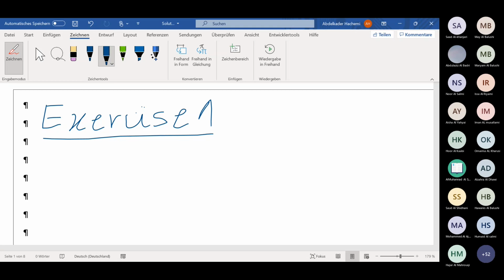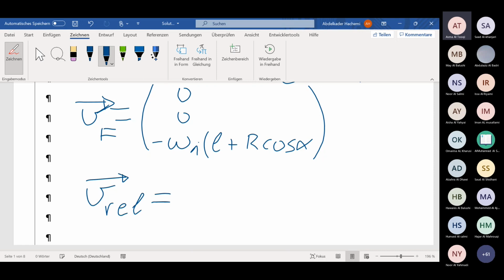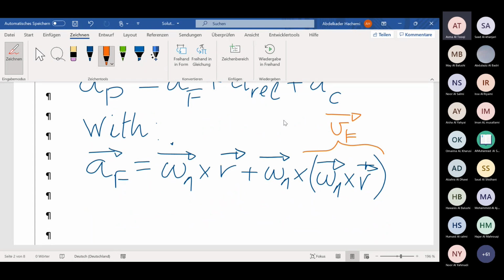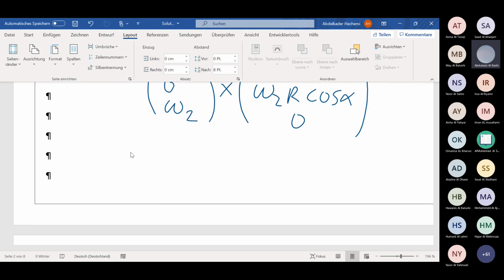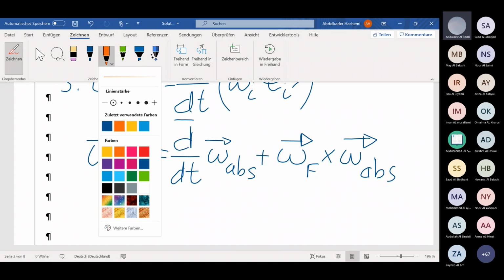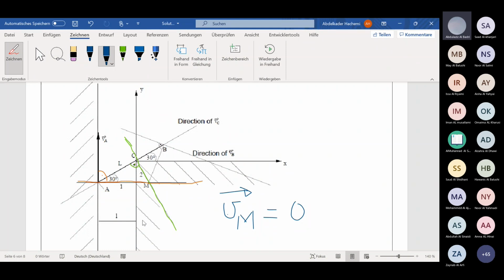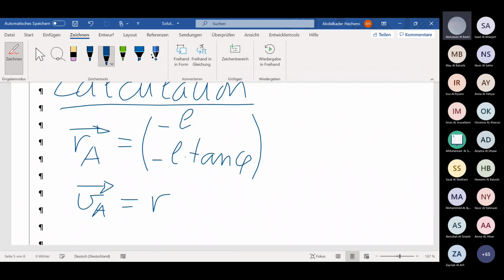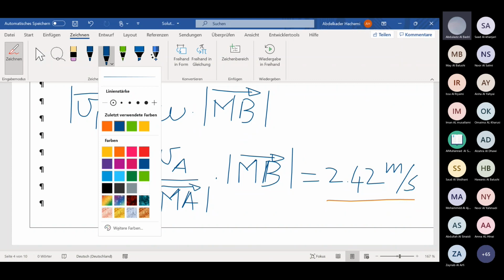Mechanics III (Dynamics) course - Tutorial no. 3 (1st and 2nd Exercises)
Kinematics of a Rigid Body